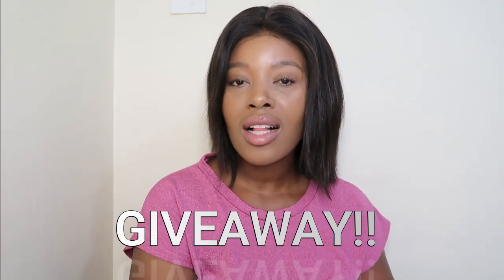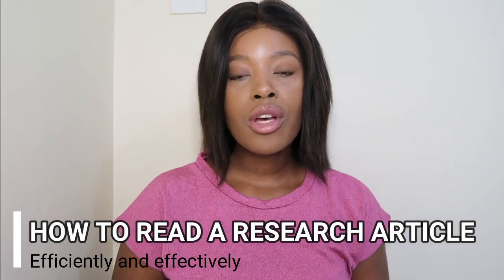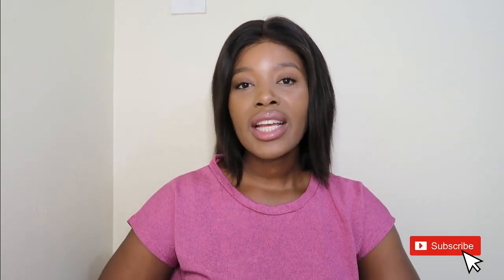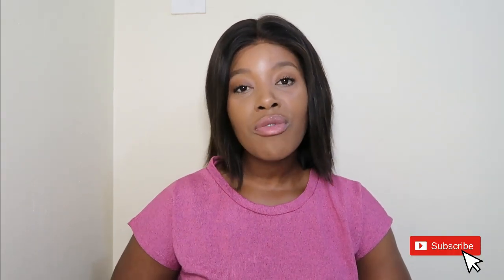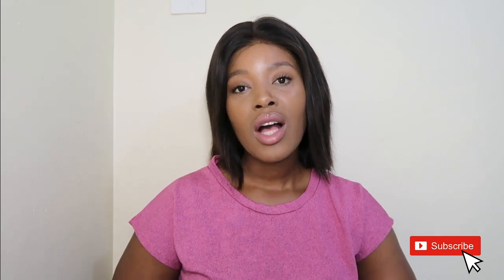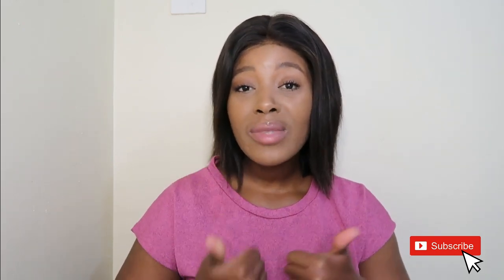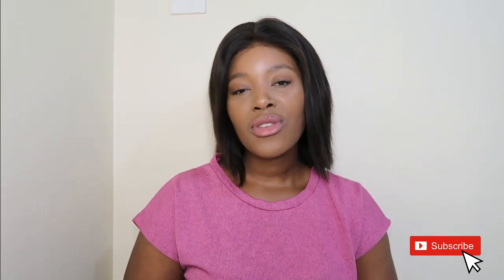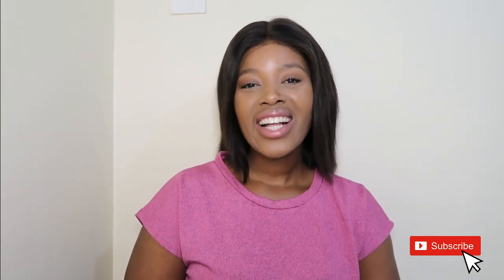HOW TO READ A RESEARCH ARTICLE EFFECTIVELY | 1K SUBSCRIBER CASH GIVEAWAY | BlackGirlScientist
Hey everyone 😊 first and foremost we have reach the 1000 subscriber milestone!! THANK YOU so much for the continued support.  Ever feel like you read an article over and over and you don't know what is going? Well in this video I am talking about ways to effectively and efficiently read a research article.  I hope you enjoy this video.

Entries close 16 July 2021.